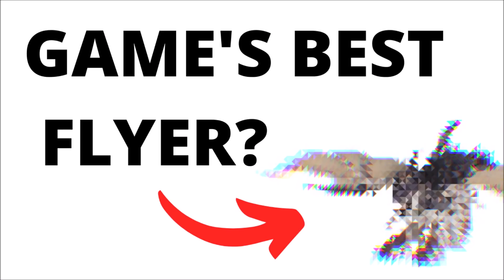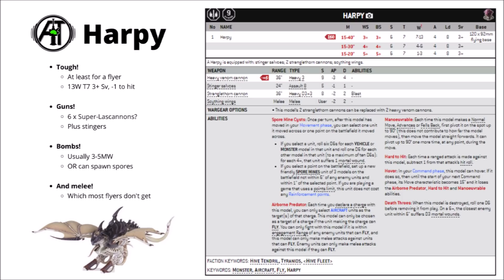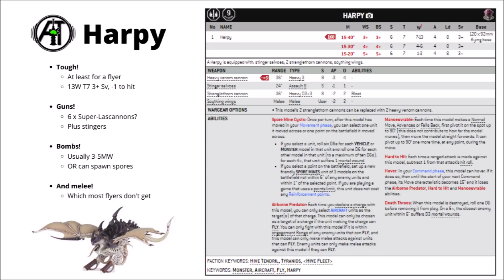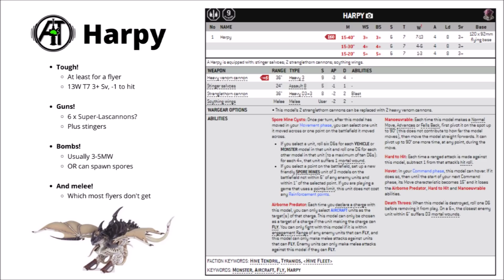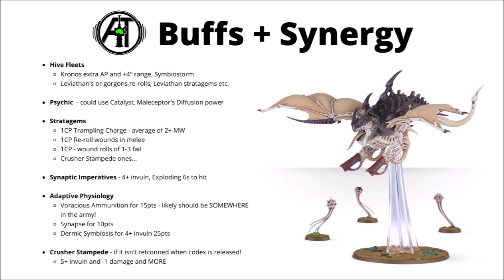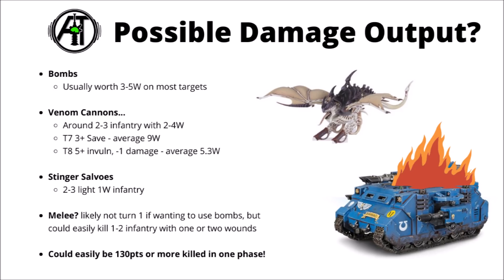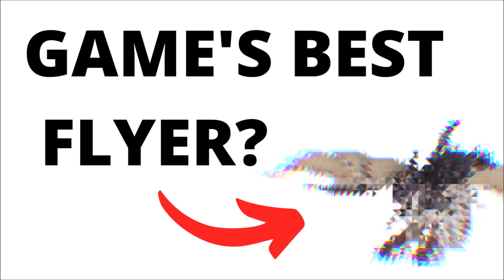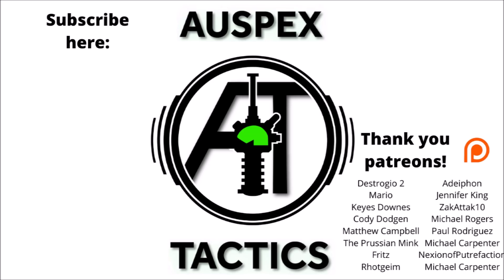Warhammer's New Best Flyer?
Let's talk about a new terror in the skies of 40K...

0:00 Intro
0:50 Tyranids Harpy
5:43 Buffs and Synergy
8:22 Damage Output
9:21 Best Flyer in 40K?